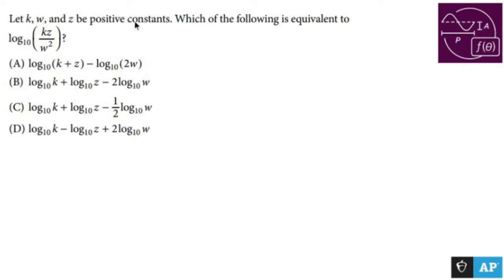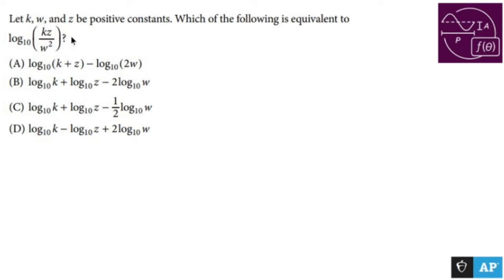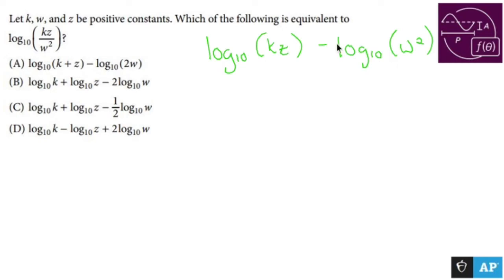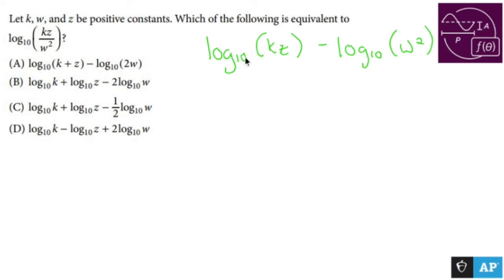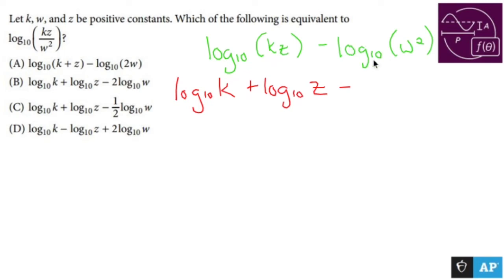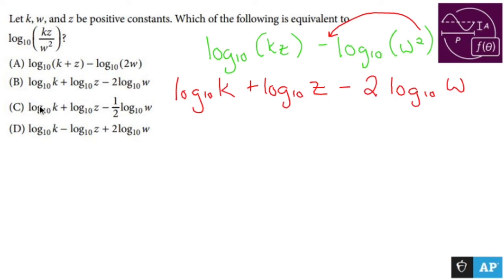AP PreCalculus Test Prep - Expanding Logarithms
This video goes over how to use the power rule, product rule, and quotient rule of logarithms to expand a single log into multiple logarithmic functions.

1.1 Change in Tandem
1.2 Rates of Change
1.3 Rates of Change in Linear and Quadratic Functions
1.4 Polynomial Functions and Rates of Change
1.5 Polynomial Functions and Complex Zeros
1.6 Polynomial Functions and End Behavior
1.7 Rational Functions and End Behavior
1.8 Rational Functions and Zeros
1.9 Rational Functions and Vertical Asymptotes
1.10  Rational Functions and Holes
1.11  Equivalent Representations of Polynomial and Rational Expressions
1.12  Transformations of Functions
1.13  Function Model Selection and Assumption Articulation
1.14  Function Model Construction and Application
2.1 Change in Arithmetic and Geometric Sequences
2.2 Change in Linear and Exponential Functions
2.3 Exponential Functions
2.4 Exponential Function Manipulation
2.5 Exponential Function Context and Data Modeling
2.6 Competing Function Model Validation
2.7 Composition of Functions
2.8 Inverse Functions
2.9 Logarithmic Expressions
2.10  Inverses of Exponential Functions
2.11  Logarithmic Functions
2.12  Logarithmic Function Manipulation
2.13  Exponential and Logarithmic Equations and Inequalities
2.14  Logarithmic Function Context and Data Modeling
2.15  Semi-log Plots
3.1 Periodic Phenomena
3.2 Sine, Cosine, and Tangent
3.3 Sine and Cosine Function Values
3.4 Sine and Cosine Function Graphs
3.5 Sinusoidal Functions
3.6 Sinusoidal Function Transformations
3.7 Sinusoidal Function Context and Data Modeling
3.8 The Tangent Function
3.9 Inverse Trigonometric Functions
3.10  Trigonometric Equations and Inequalities
3.11  The Secant, Cosecant, and Cotangent Functions
3.12  Equivalent Representations of Trigonometric Functions
3.13  Trigonometry and Polar Coordinates
3.14  Polar Function Graphs
3.15  Rates of Change in Polar Functions
4.1 Parametric Functions
4.2 Parametric Functions Modeling Planar Motion
4.3 Parametric Functions and Rates of Change
4.4 Parametrically Defined Circles and Lines
4.5 Implicitly Defined Functions
4.6 Conic Sections
4.7 Parametrization of Implicitly Defined Functions
4.8 Vectors
4.9 Vector-Valued Functions
4.10  Matrices
4.11  The Inverse and Determinant of a Matrix
4.12  Linear Transformations and Matrices
4.13  Matrices as Functions
4.14  Matrices Modeling Contexts

Nick Perich
Norristown, Pa .